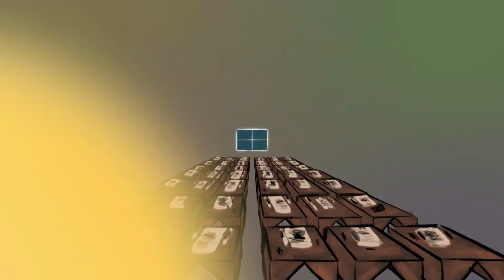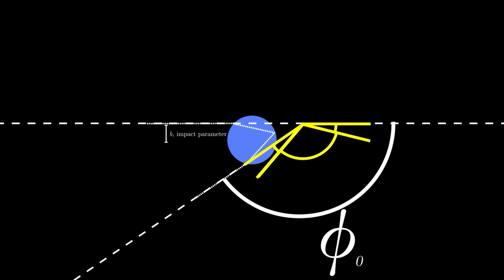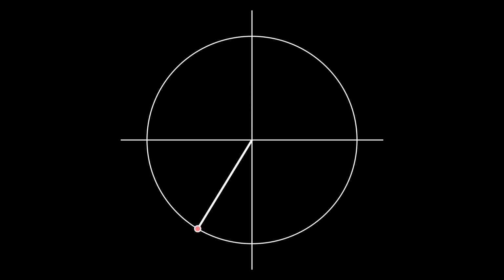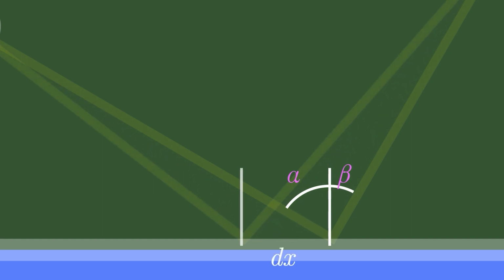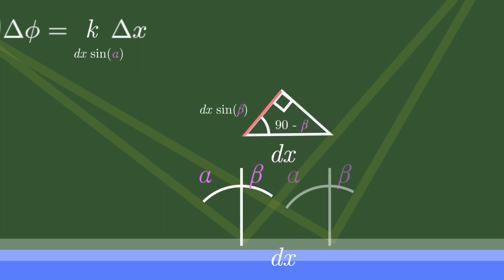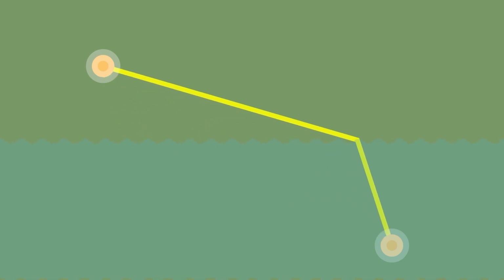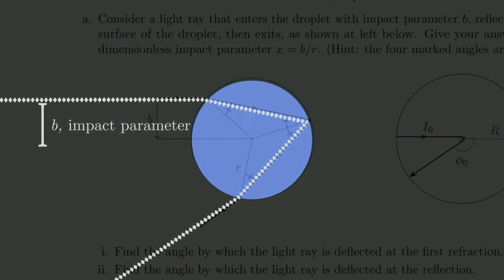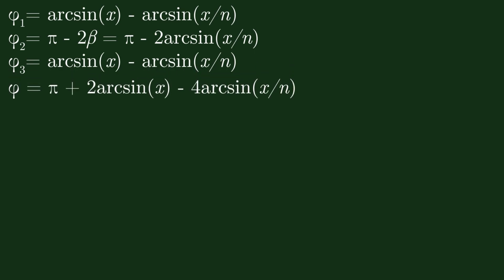This Test Explains How to Make a Rainbow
How are rainbows formed? Well, this test question guides you through the steps required to understand the creation of different rainbows. We talk about caustics, Snell's Law, phase differences, and more.

Editing using After Effects and Premiere Pro, handrawn graphics created using Procreate.

Part 2 Link (when I make it):

Thumbnail was made with  @kchef06

This video was created by Sour.